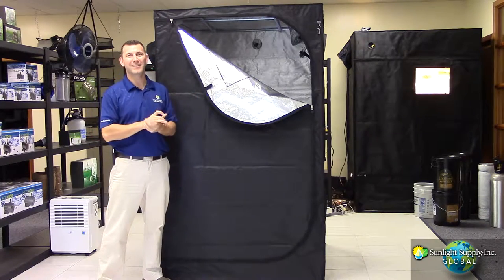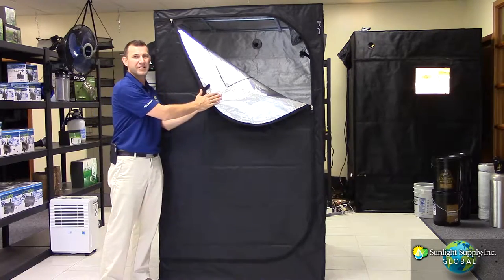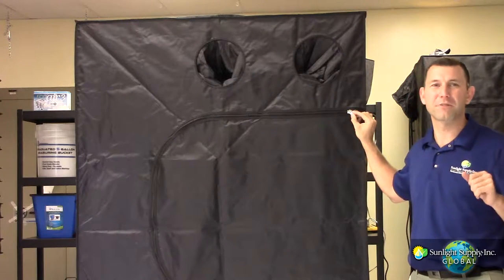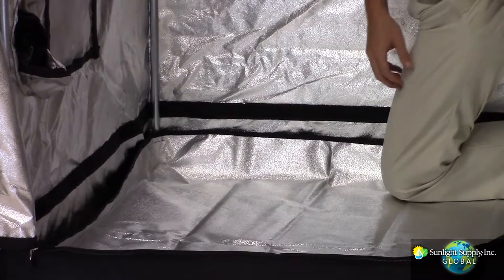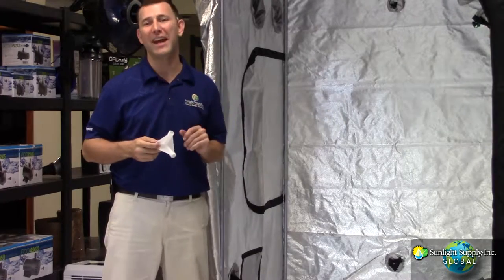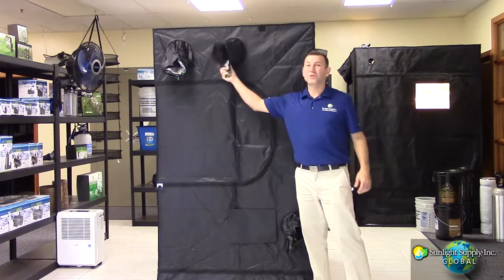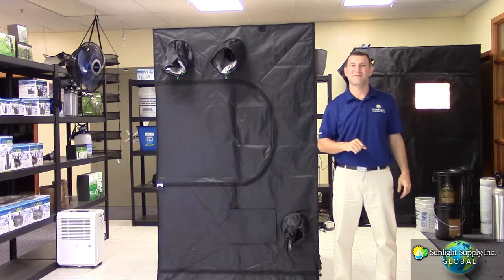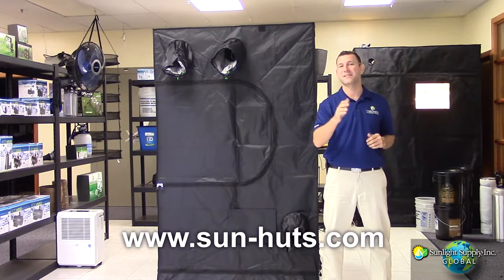Sun Hut Blackout Line of Grow Tents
Sun Hut Blackouts are the newest line of Pro Grade grow tents. The Blackout tent line offers the most complete and diverse selection of tent sizes and configurations available. These tents are constructed from 210D light tight material with a highly reflective interior surface. The frame of the tent uses heavy duty galvanized steel poles and fit securely into our reinforced polypropylene connectors. Easy and quick to assemble tents will have you growing in no time. Door access locations depends on the size of tent, which can be found on the front, side and rear of the tents. Sun Hut Blackout Models 70 and higher have multiple door access locations. Other features include clear viewing windows, removable reflective mylar floor liner, adjustable dual sock ports for ventilation and power cords and Micro-mesh ventilation windows. Note: model numbers identify the approximate cubic feet.